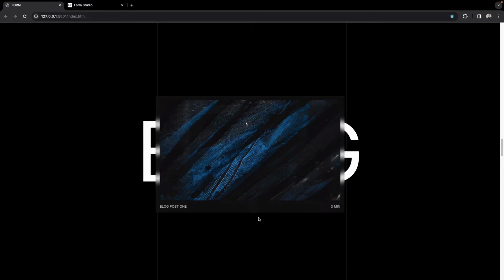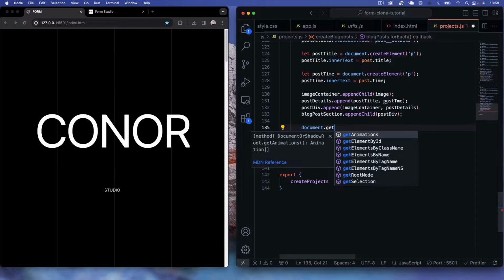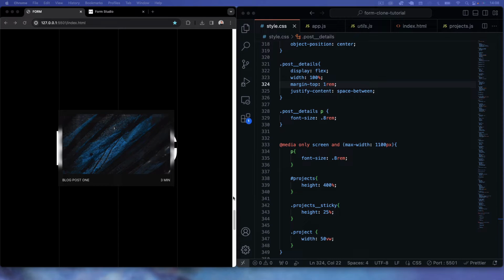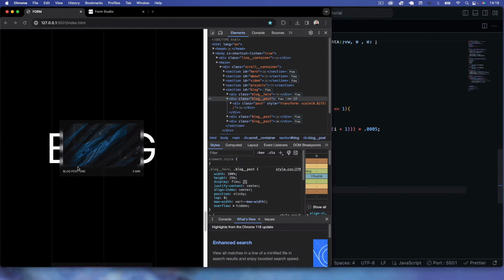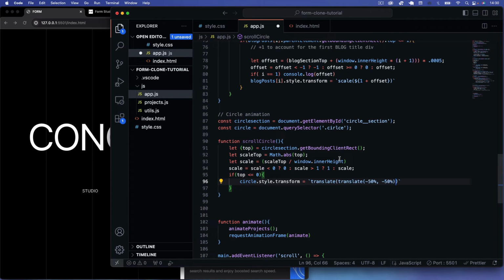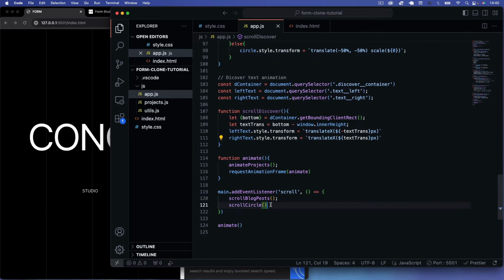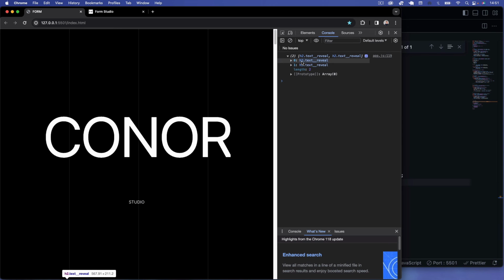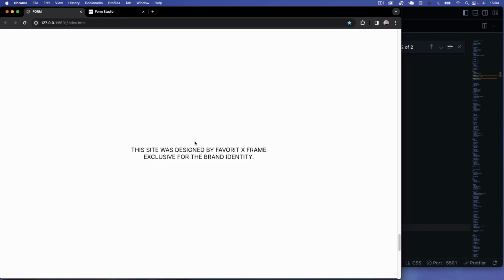Mini Course Part 3: AWWWARDS Remade - Form Studio - Sticky Blog Posts with HTML, CSS and JavaScript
Hi guys,

Back with the final video of this 3 part AWWWARDS Remade mini course where we are recreating the scroll effects on the Form Studio

In this video we will implementing the sticky blog panels, the circular scroll animation as well as the text reveal animations using the native JavaScript Intersection Observer API.

Conor